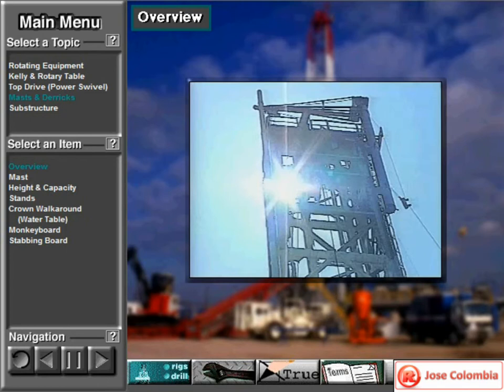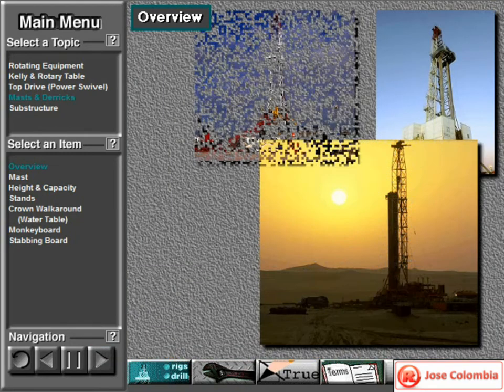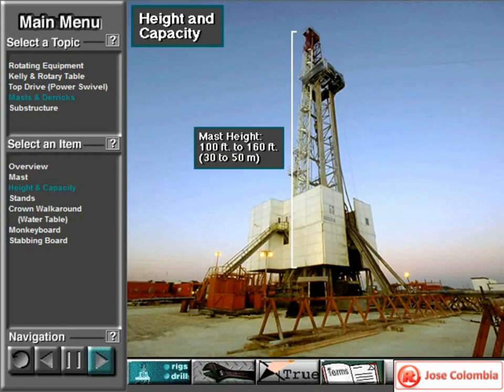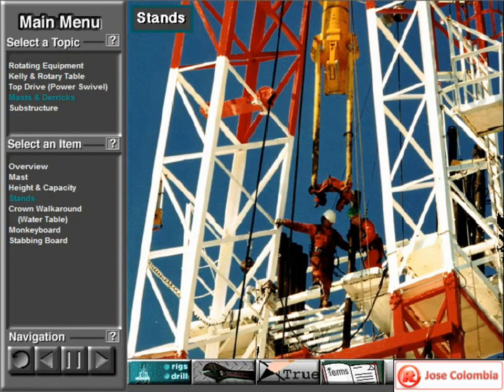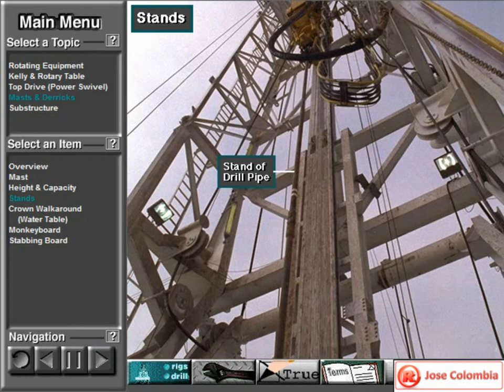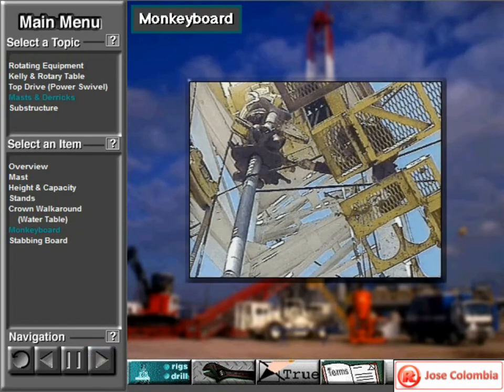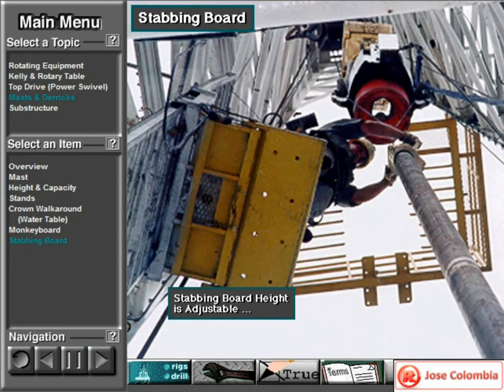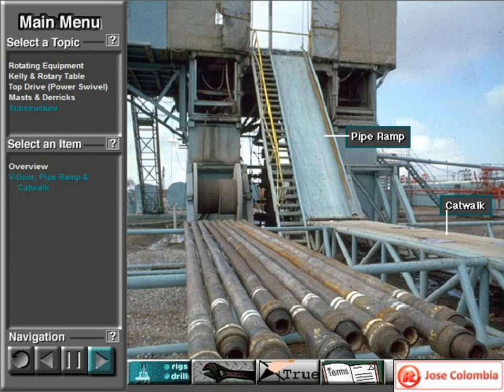Rotating Equipment, Mast and Substructure. Part II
With this video you should be able to:
* Describe the mast and the substructure and explain their purpose.